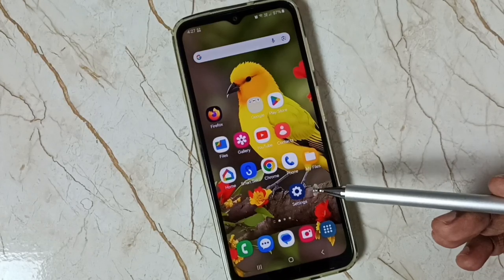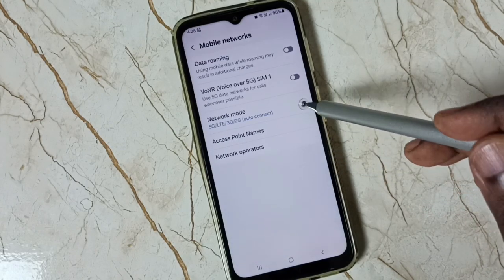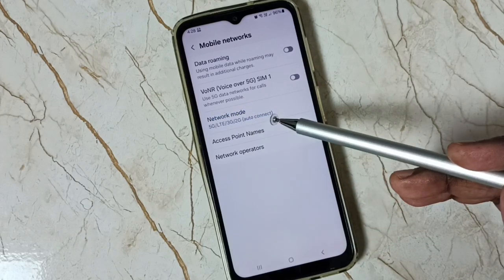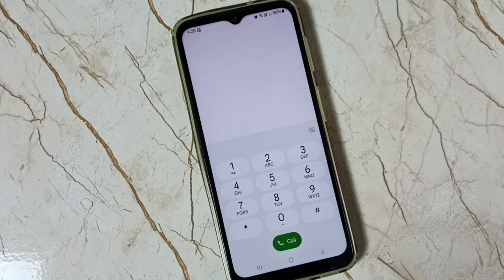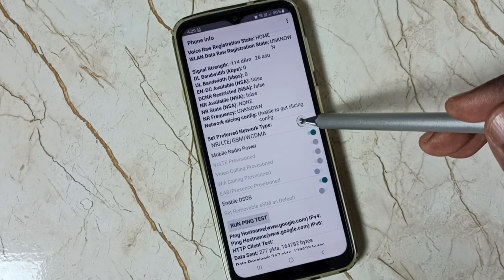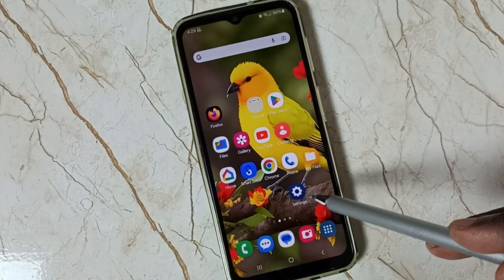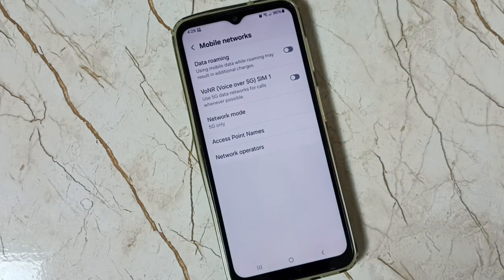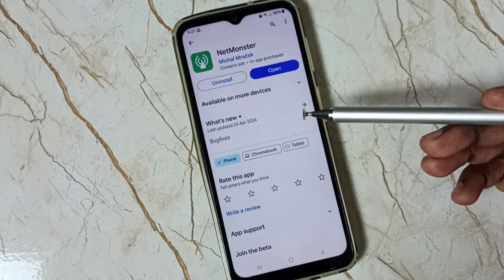5G Only Setting for Samsung Galaxy F15 5G | How to Set 5G Only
5G Only Setting for Samsung Galaxy F15 5G | How to Set 5G Only,
How to Turn ON 5G Only,
How to Enable 5G Only,
How to Activate 5G Only,